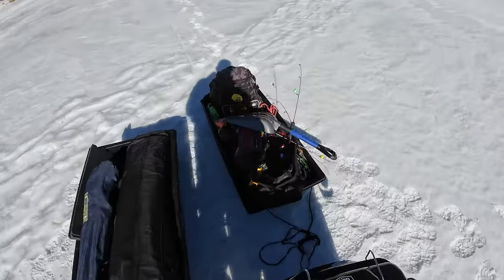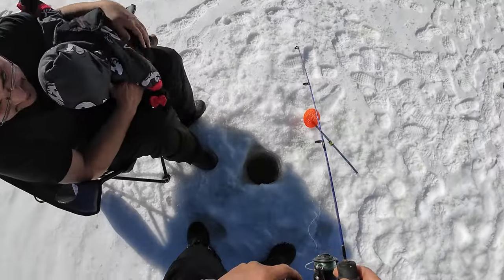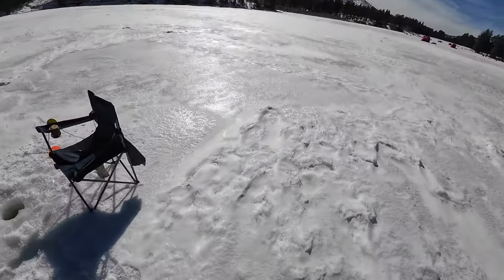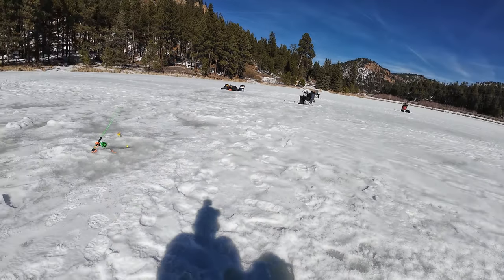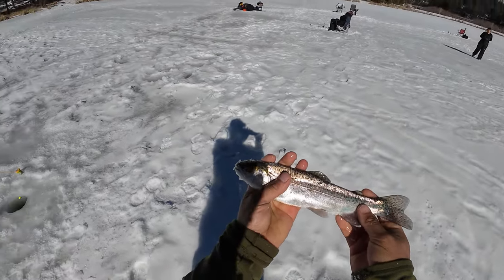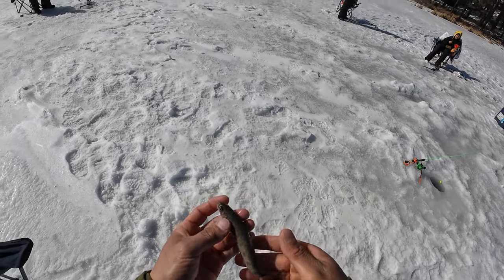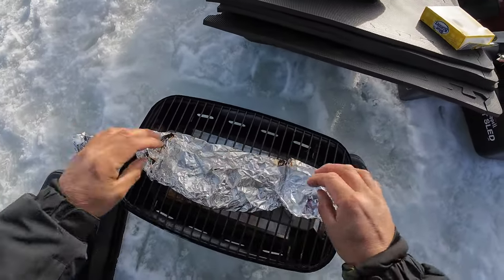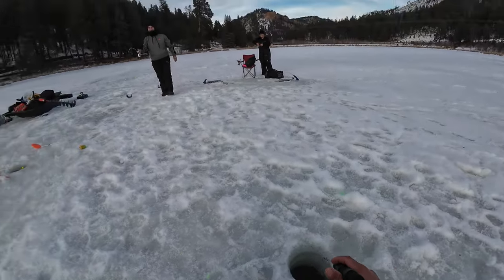From Hook to Plate: Fenton Lake Fishing and Cooking in New Mexico!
Catch, Clean, and Cook Trout at Fenton Lake in the Jemez Mountains, New Mexico.

CAMERA: DJI Action 4
FISHING ROD: Shimano Ultra-light
FISHING LINE: 8LBS Mono Fishing Line
POWERBAIT: Salmon Peach
HOOKS: Eagle Claw Treble Hooks
BITE INDICATOR